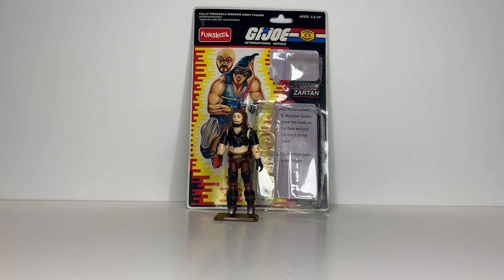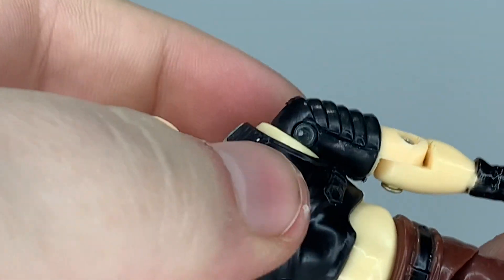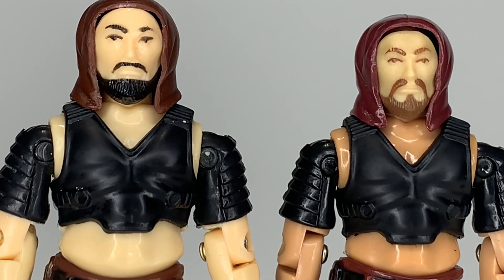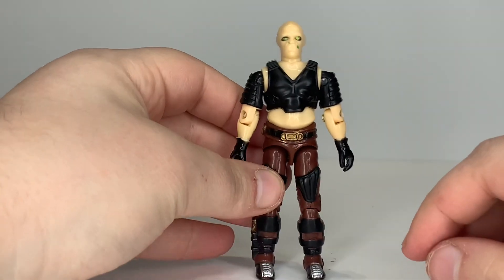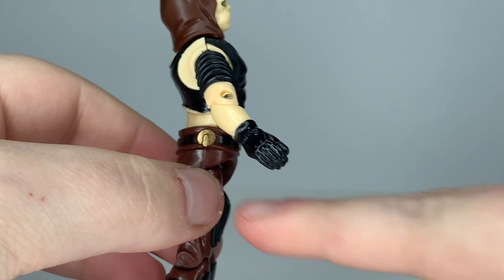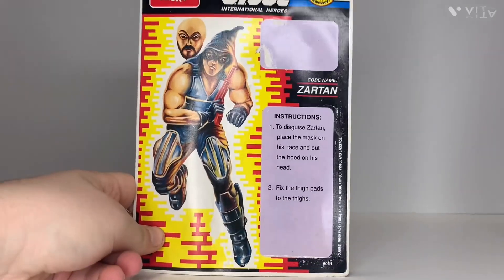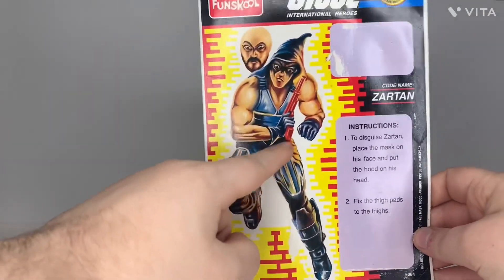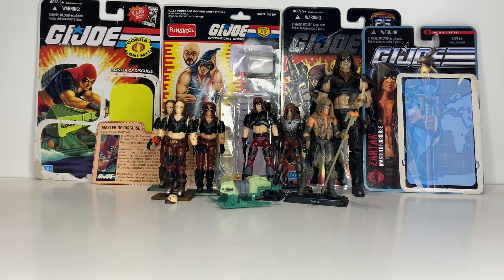Funskool Zartan International Release from india 🇮🇳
a review on the International Funskool Release of Zartan From India 🇮🇳